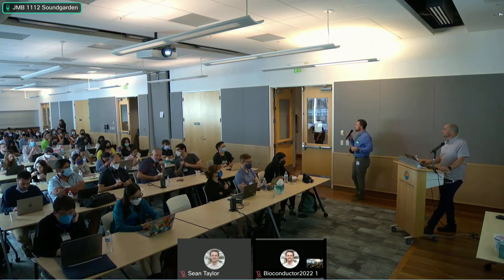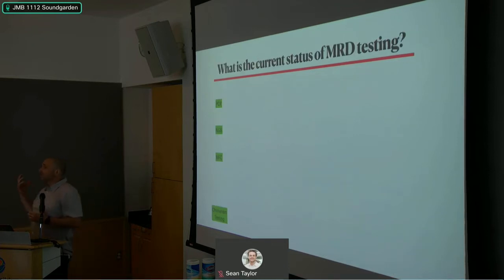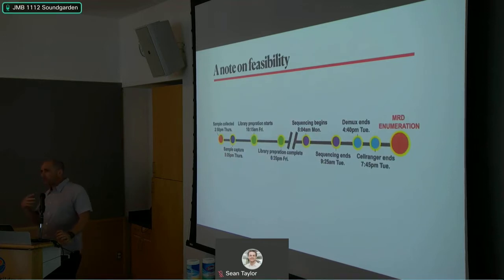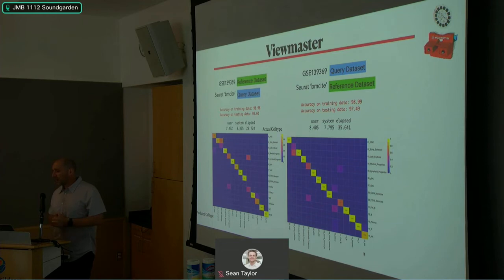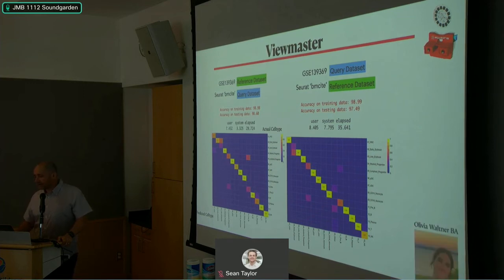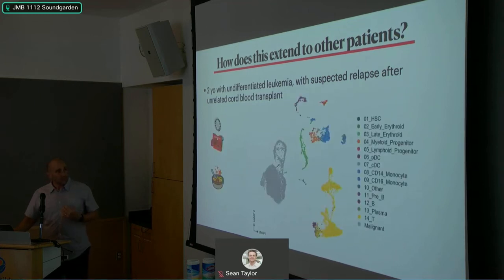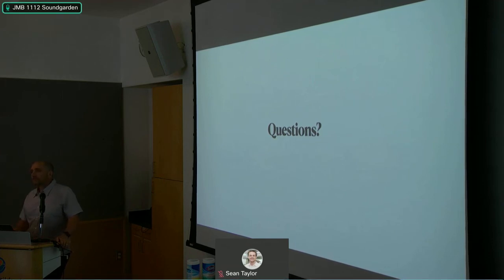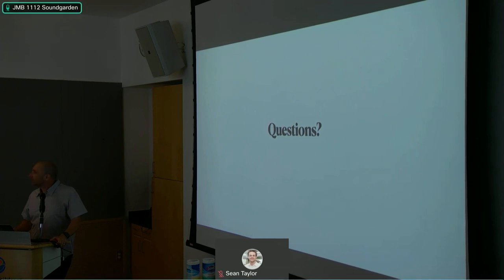BioC 2022 - Bringing single cell genomics closer to the clinic for patients with leukemia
Scott Furlan, MD., Physician, Seattle Children's Hospital, and Assistant Professor, Department of Pediatrics, University of Washington School of Medicine, gives his keynote presentation at the Bioconductor Conference 2022. Dr. Furlan presents on Bringing a Single Cell Genomics Closer to the Clinic for Patients with Leukemia.

Dr. Furlan began the presentation by introducing the concept of measurable residual disease (MRD) focusing on one patient. He gives an overview of the experiment conducted at Seattle Children’s Hospital which included annotation of cell types and motivation for a new cell classifier. Dr. Furlan then continued to share preliminary data and highlighted novel molecular and computational approaches. The presentation continued with Dr. Furlan sharing broader applicability to understanding the biology of acute leukemia and mechanisms of relapse. He followed this by sharing the project's progress and plans for the future. The presentation concludes with a questions and answers session from the audience.

Main Sections

0:00 Introduction
5:26 A bedside to bench approach to a clinical conundrum
7:22 What is the current status of MRD testing?
10:47 How can we improve?
12:48 Overview of our first experiment
15:45 Higher than expected numbers of cells expressing cd34
17:24 Co-embedding patient cells with healthy atlas
18:50 Annotation of cell types
20:52 Motivation for a new cell classifier
23:38 Viewmaster - Softmax regression
27:26 Can we leverage natural genetic variation to improve leukemia detection?
31:40 Can we detect AML mutations in scRNAseq data?
34:12 Can we augment coverage?
35:10 How does this extend to other patients?
38:07 Where are we now?
40:33 Acknowledgements
40:52 Q&A and closing

More Resources